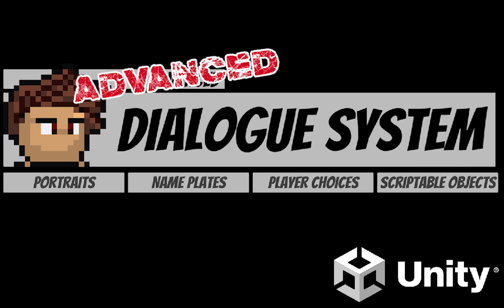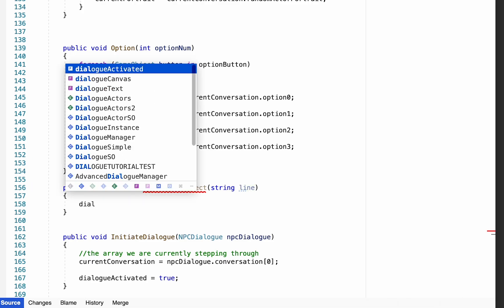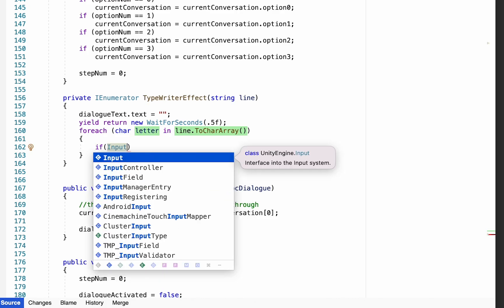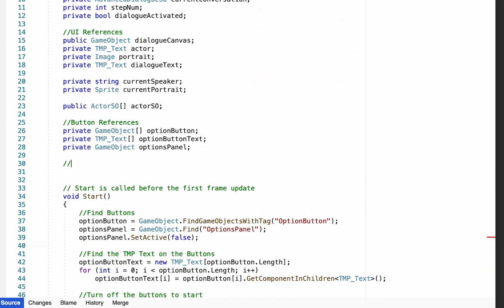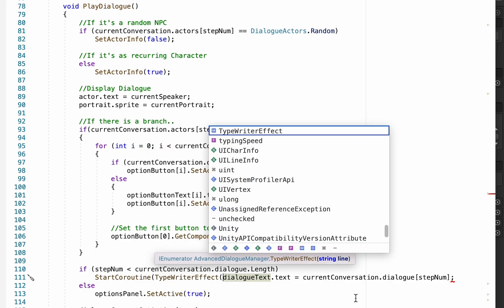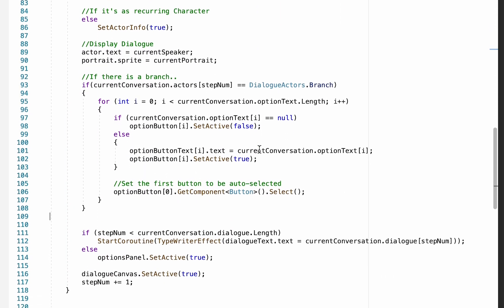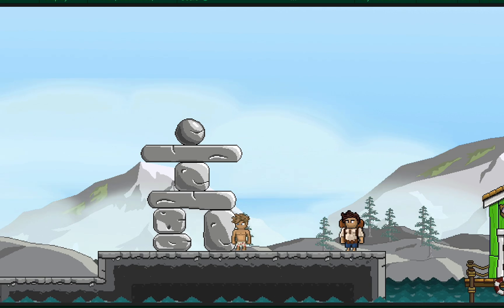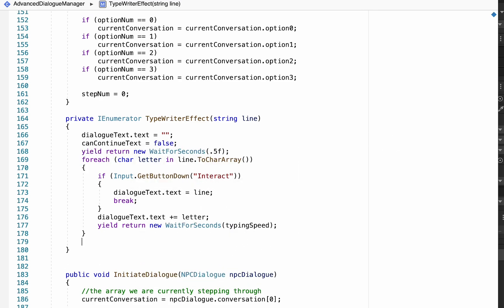9. Advanced Dialogue--Polish: Typewriter Effect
It's time to add some polish to our dialogue system. In this tutorial, we look at how to create a typewriter effect. We'll make it so the text appears character-by-character. We'll also add some safeguards, so that the player can advance text more quickly, but doesn't have to worry about accidentally skipping text altogether.

Special thanks to Trever Mock for his Typing Effect video, which served as the foundation for this tutorial. Be sure to check out his other tutorials:

For now, I plan to release one video each week until the series is complete.

Next Video: Monday, June 5, 2023

🎹 MUSIC 🎹
Coconut Grove by Hotham